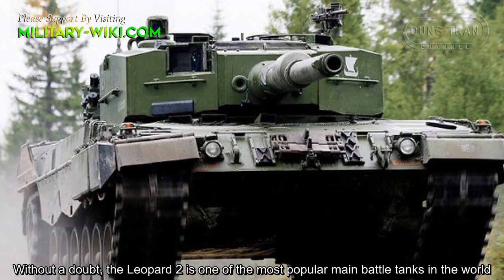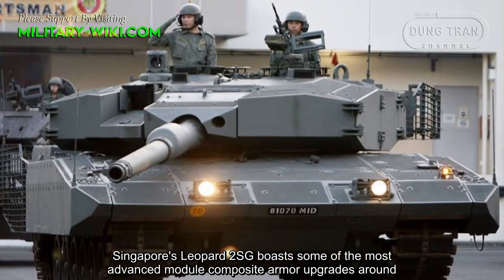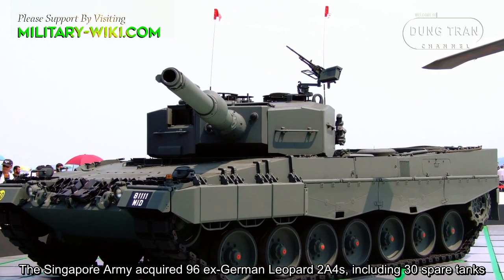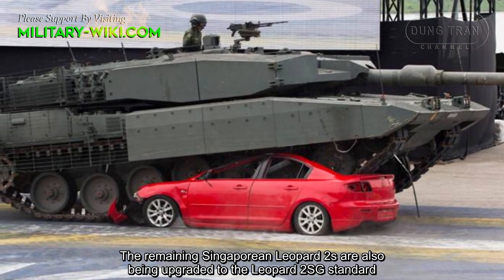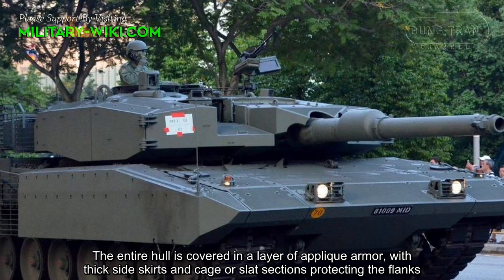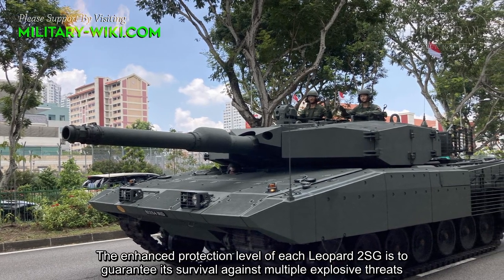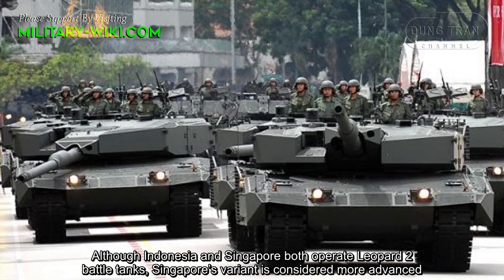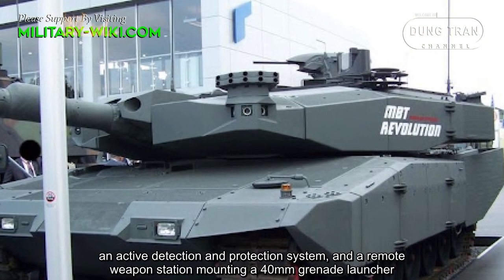Leopard 2SG: Southeast Asia's Most Formidable Main Battle Tank Force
Without a doubt, the Leopard 2 is one of the most popular main battle tanks in the world. In Southeast Asia, it is being operated by Indonesia and Singapore, Leopard 2RI and Leopard 2SG respectively. They're basically an upgraded Leopard 2A4. The Leopard 2SG’s protection level and ability to function day and night gives Singapore’s ground forces a superb fire support vehicle in any conflict scenario where the full brunt of their mechanized fleet is required.